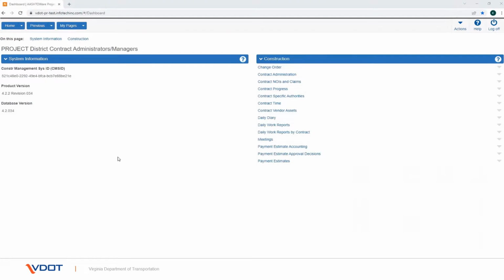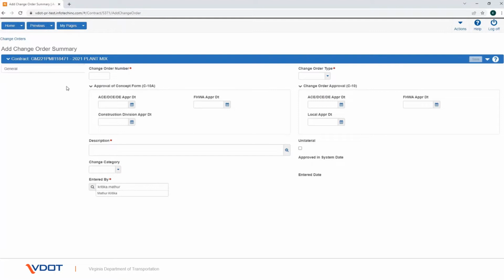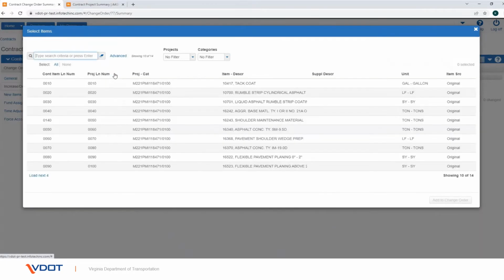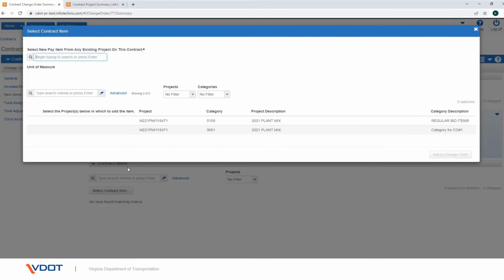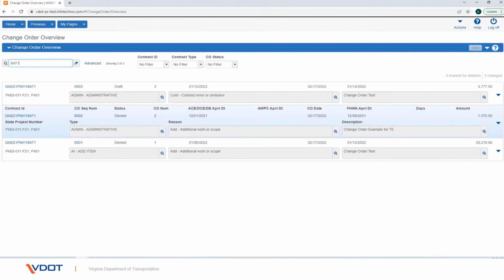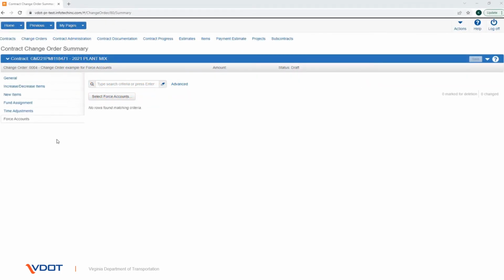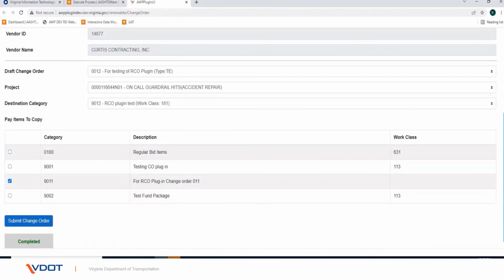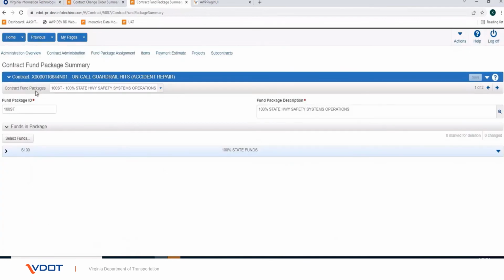AWP 4.2 Construction Training Video Change Orders, RCO Plug-in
AWP Construction Training Video for DCM/DCA: Change Orders, RCO Plug-in. Topics include: Change Orders, Add Change Order Category for new items
Add a Change Order, Change Order Functions, Change Order Approval Process, Add Change Order Funding and Renewable Change Order Plugin